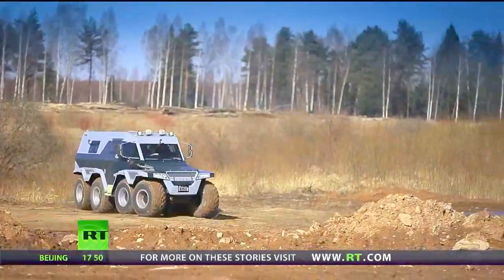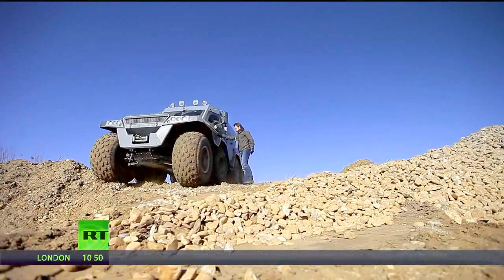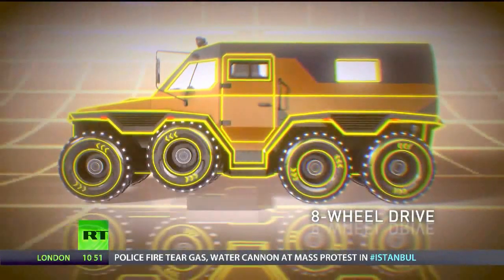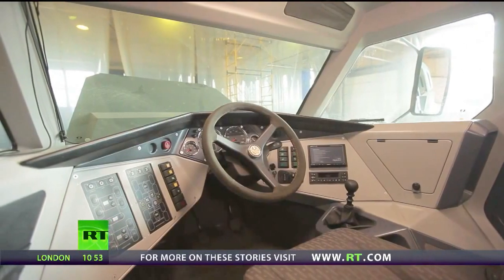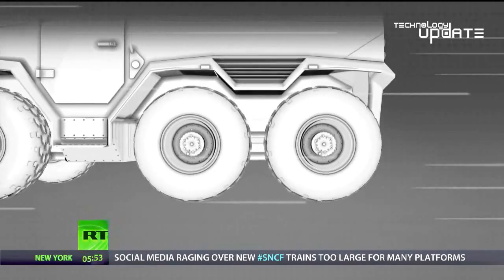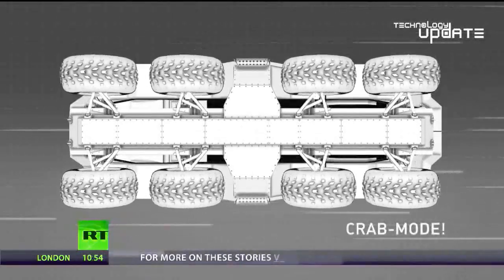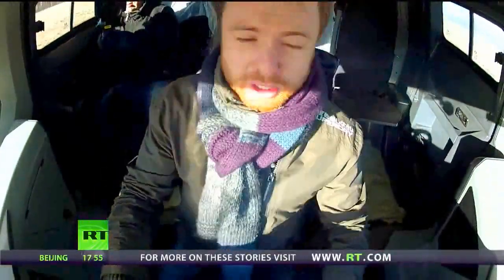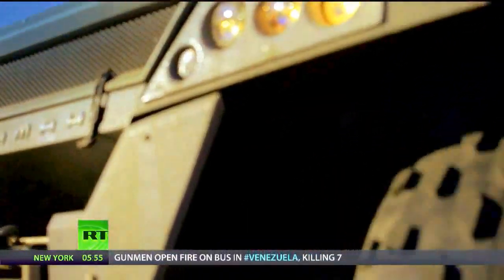RT - Avtoros Shaman 8x8 All-Terrain Vehicle (ATV) [720p]